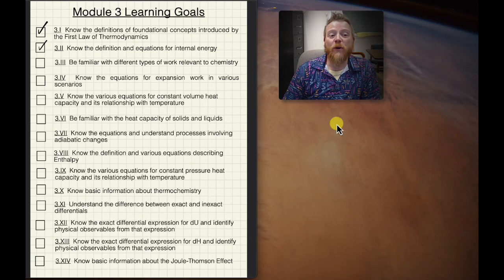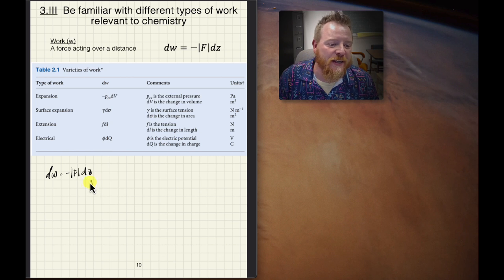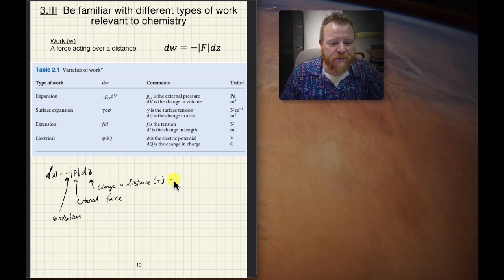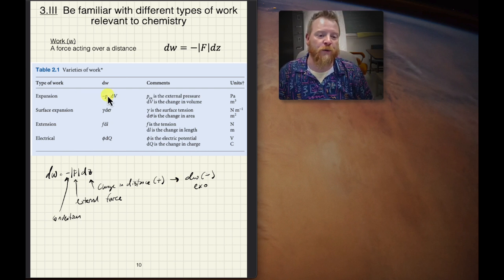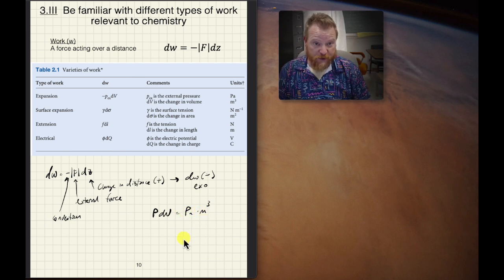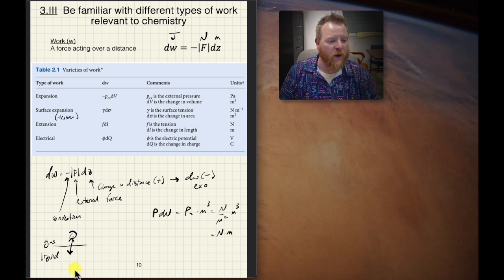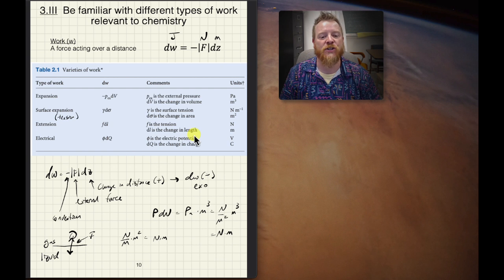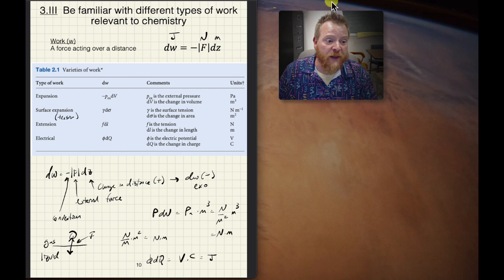CHEM 361 F25 3.III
Learning Goal:  Be familiar with different types of work relevant to chemistry